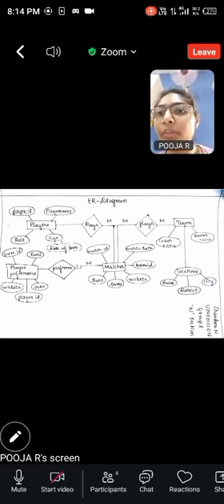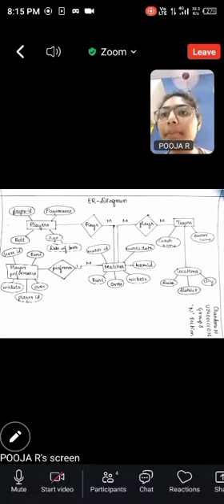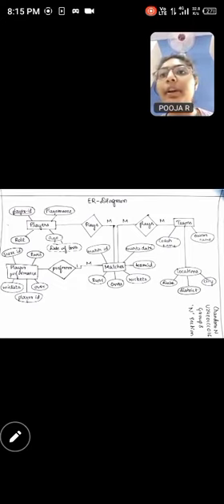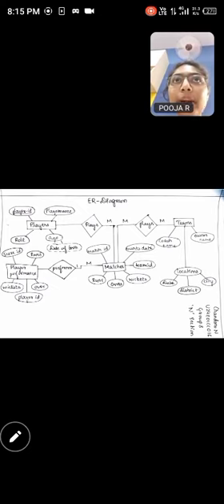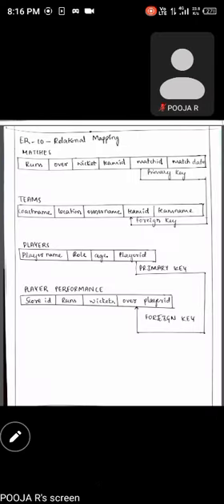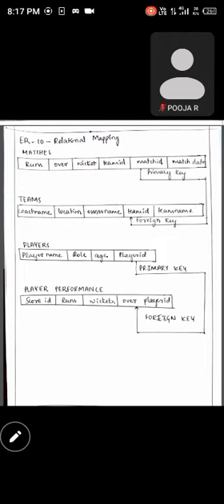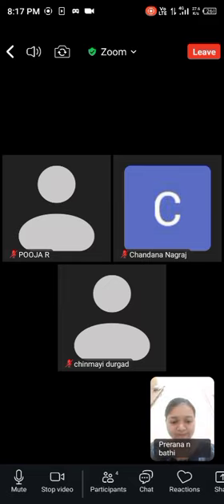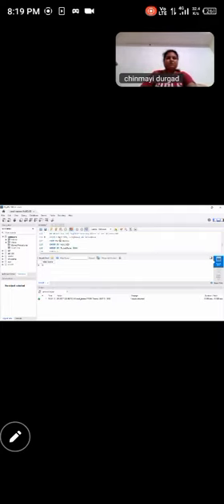FDBMS assignment-2 Topic: IPL T20 score board